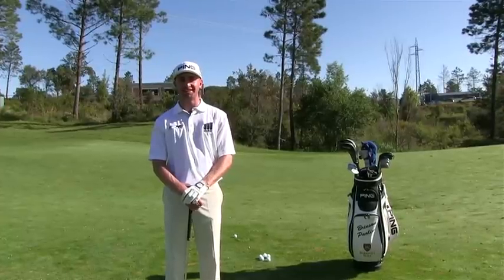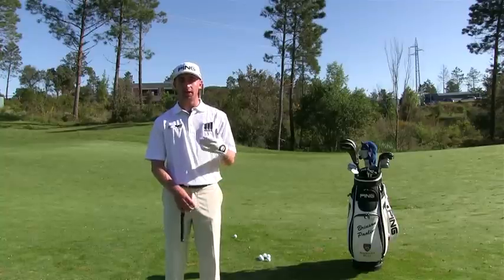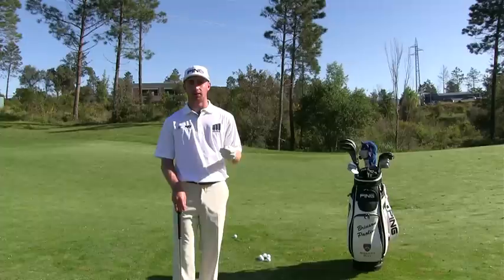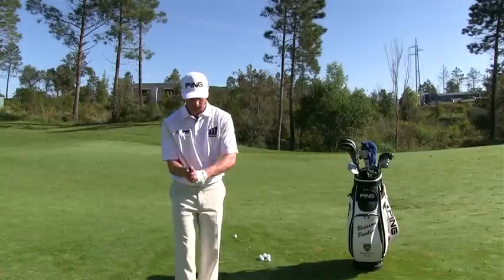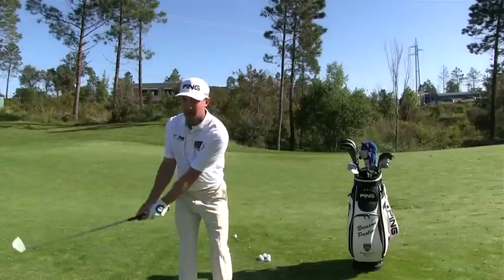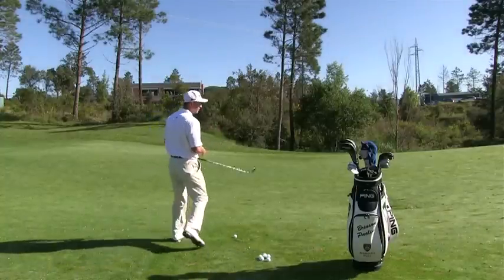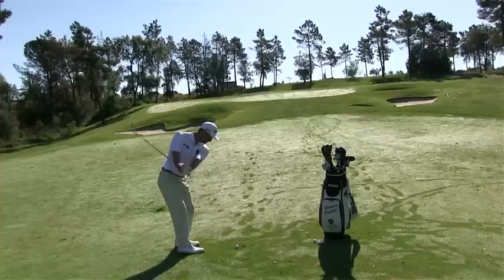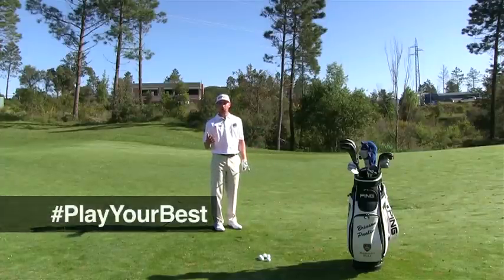"Wedge Control" with Brinson Paolini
PING professional Brinson Paolini shares advice that'll help you control your wedges, in the latest episode of our Play Your Best tips series.